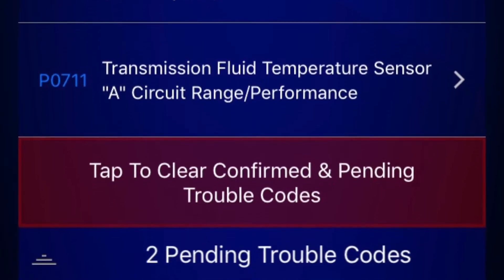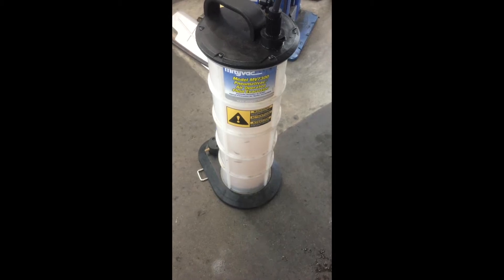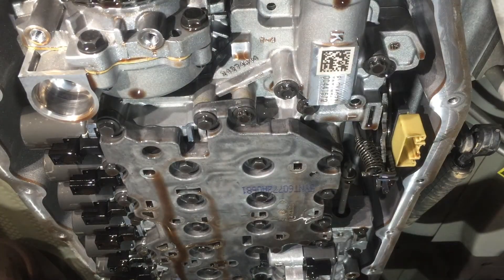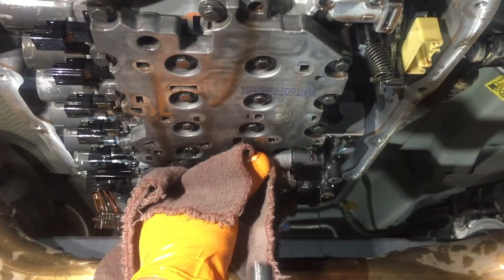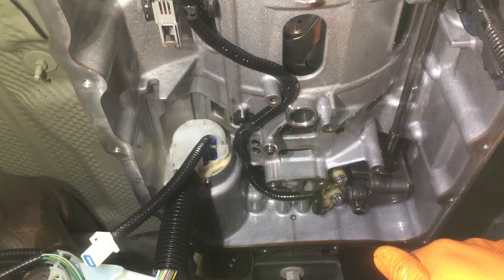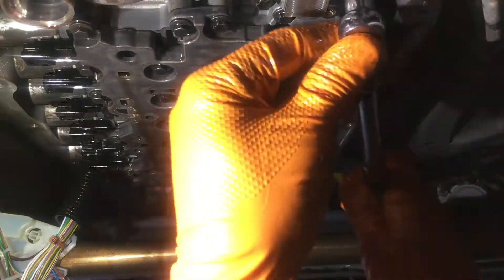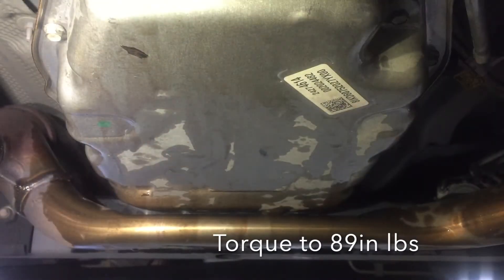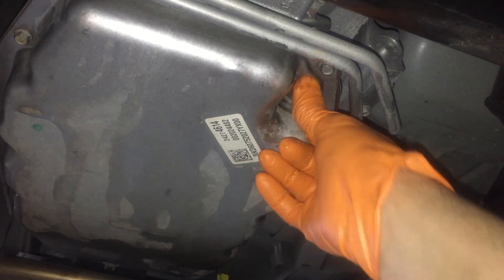P0711 Silverado Sierra Transmission Temperature Sensor 8l90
This is How I fix the code P0711 in a 8l90 transmission. You May do it differently & that's okay.

Orange Nitrile Gloves

Fluid Evacuator

Harness part number 24297369

Updated Transmission harness 24046895

Pump Baffle Bolts 11548404

Fluid part number 19417577

And if I've saved you some $$ here, consider some coins for the coffee tip-jar!

UPDATE: An updated part number is now available that makes removing the valve body unnecessary.